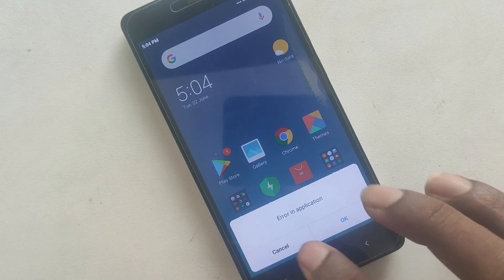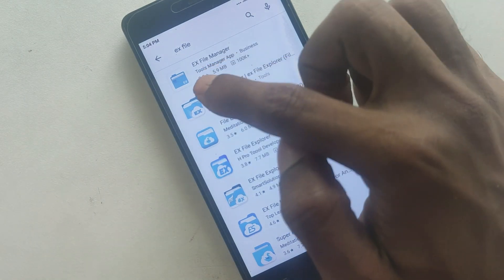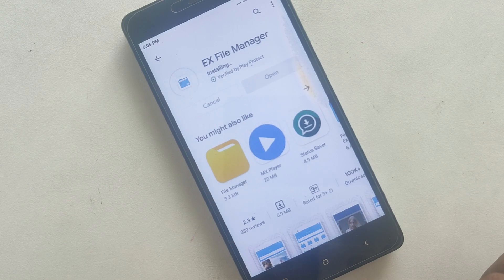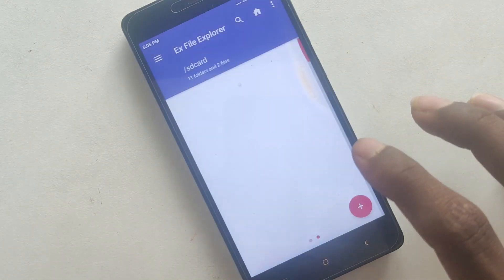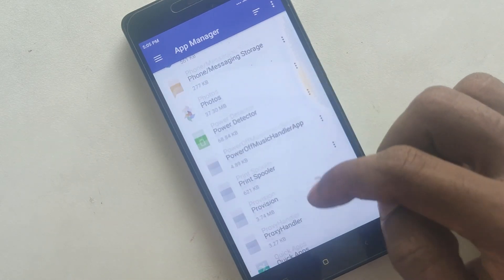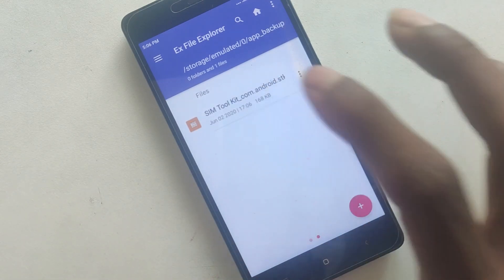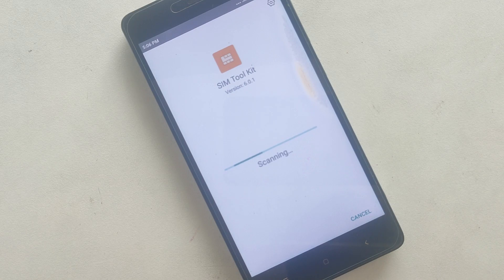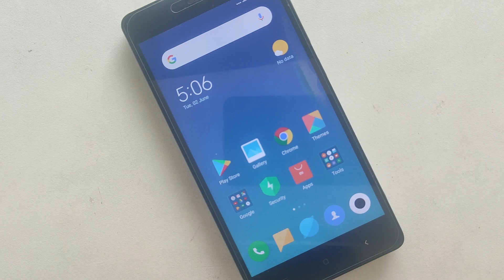Error In Application Problem Solve In Airtel sim | Sim Toolkit Not Installed 2020 in tamil